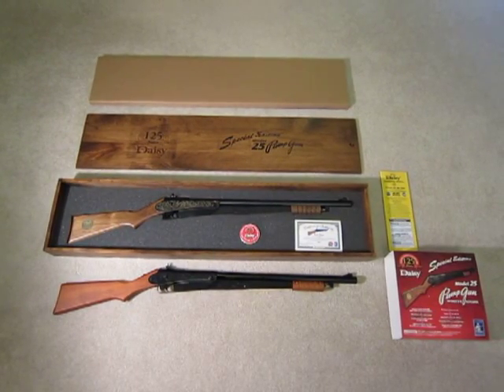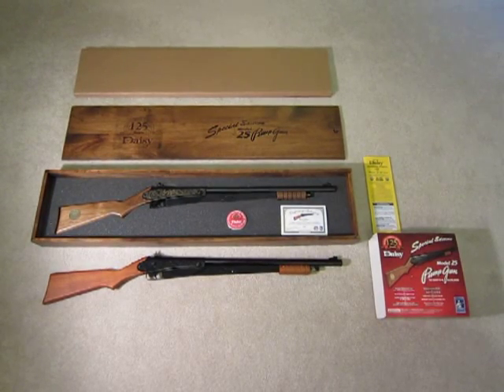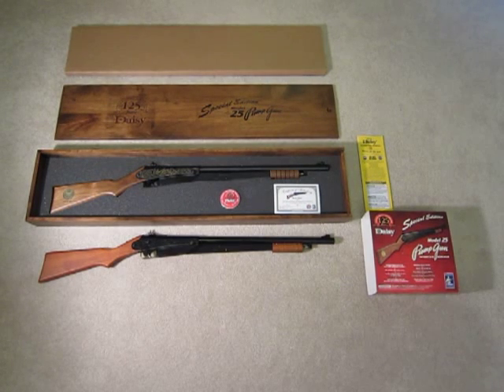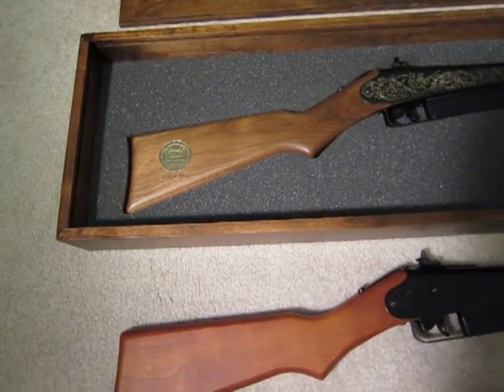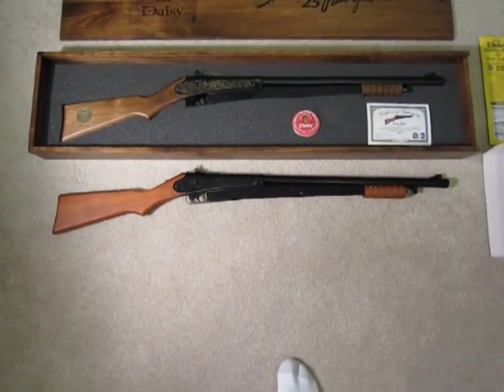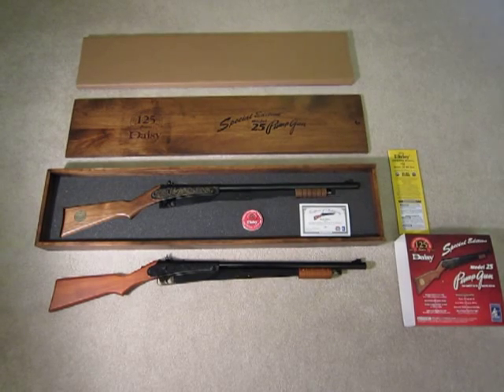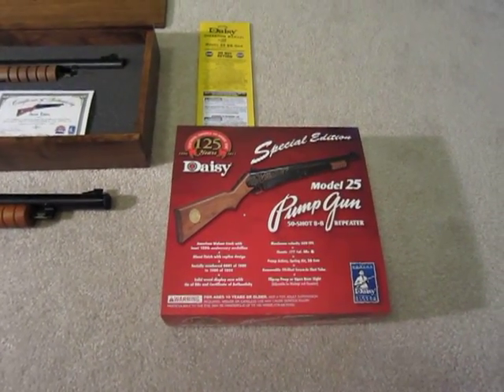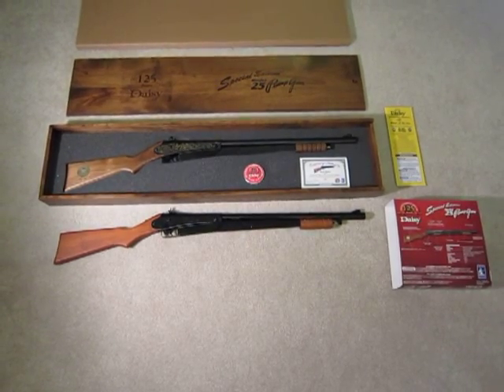Daisy Model 25 - 125th Anniversary with Walnut Stock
Limited to 1000. Walnut Stock and grip, blued steel finish (just like pre-1952 models) rather than electrostatic painting.